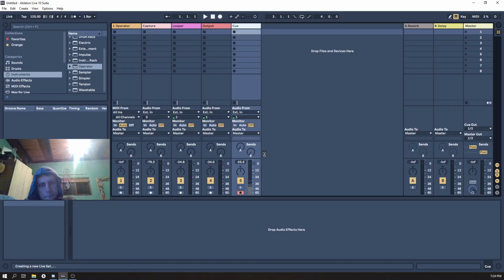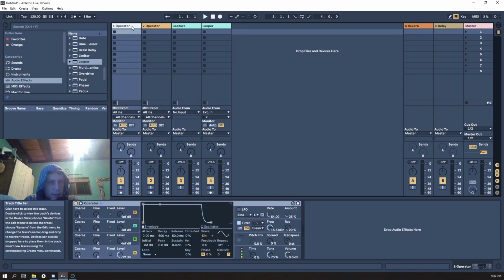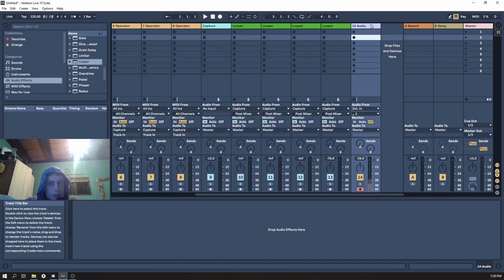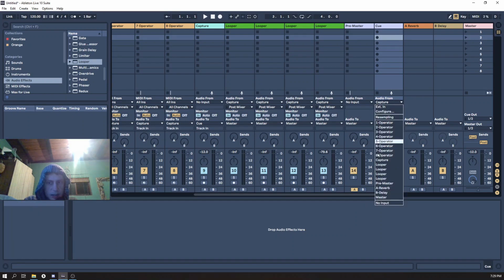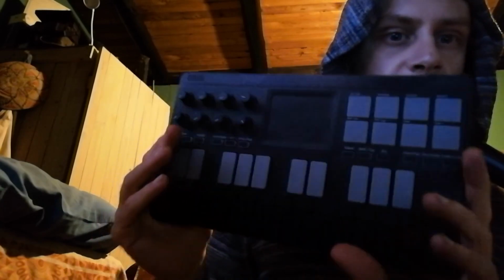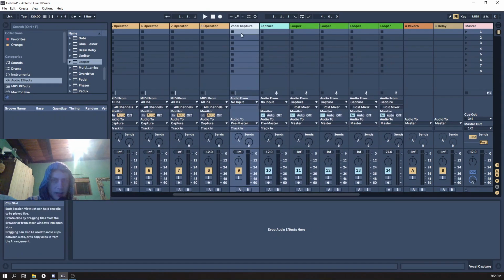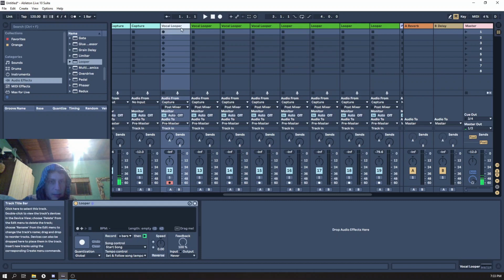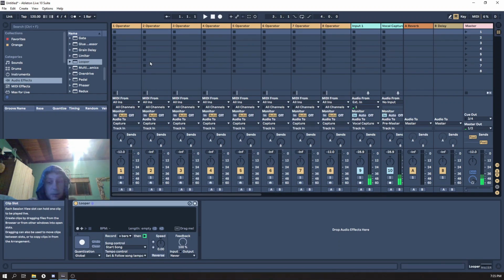The ULTIMATE LIVE Ableton Live looper setup.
Ever wondered what a proper live looping Ableton setup looks like?

I walk you through the advanced routing you'll need to have live queuing, ad many instruments and vocal channels as you want, any pre-record and master effects you'd like, and as many loopers as you want.

Use ableton for loops without any pedals, what more could you want 😅